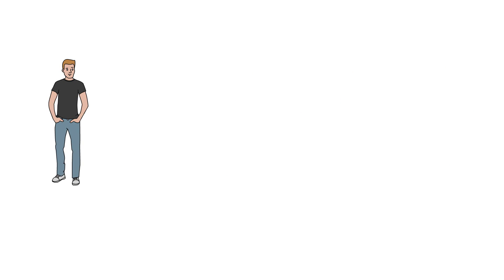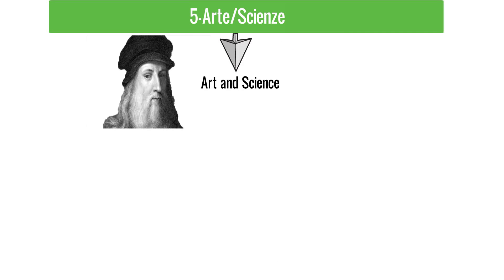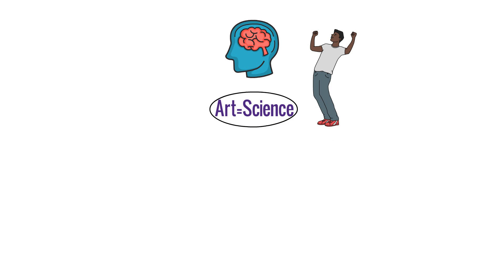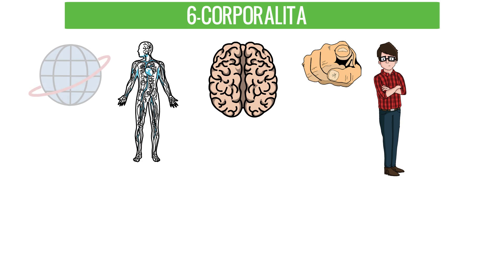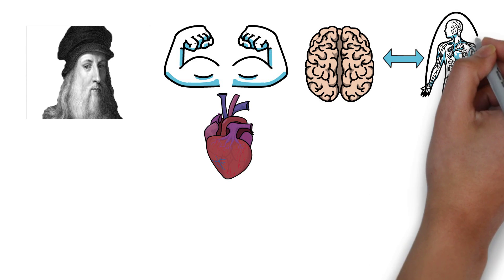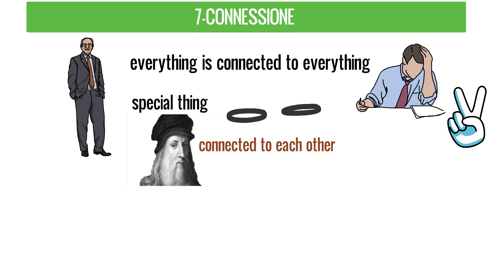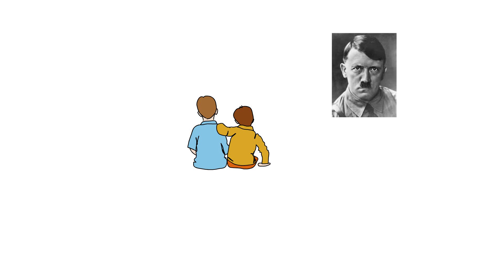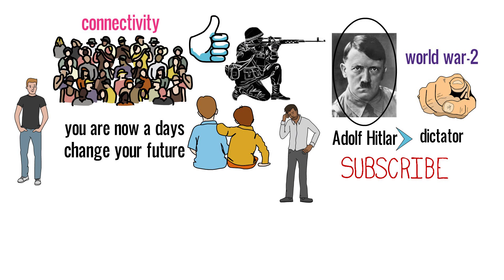How to Become Genius | Think Like Da Vinci | Book summary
Hi,
My Name is Md Asif Jamal Ansari.I create video based on Inspirational and book summury.Now a days, there is a need of inspirational video specially.